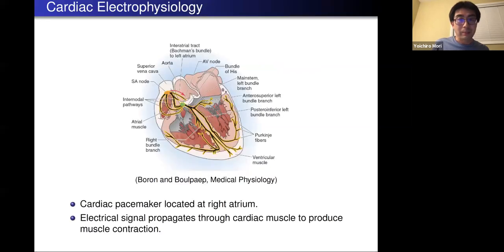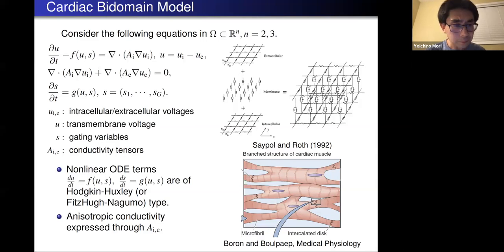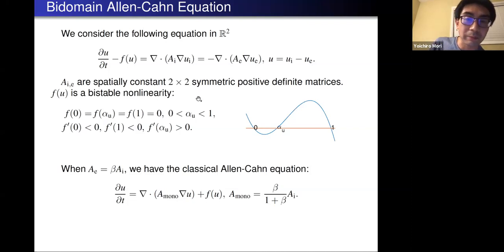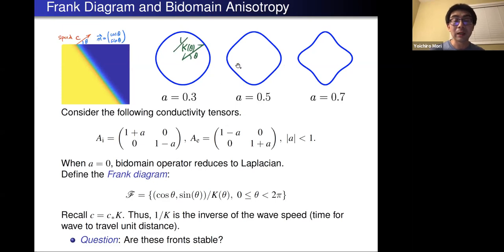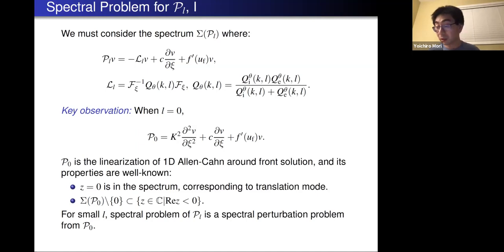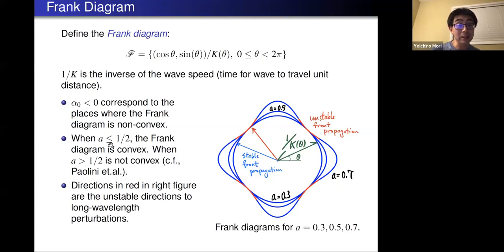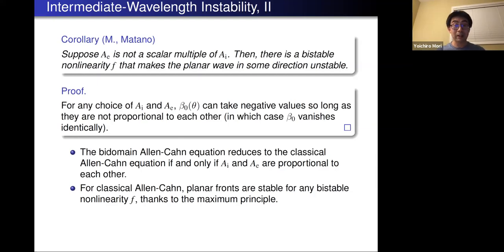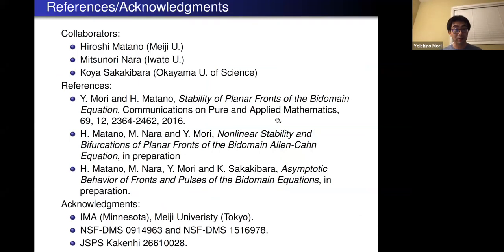8th PRCM: Yoichiro Mori, Planar fronts of the bidomain model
Abstract: The bidomain model is the standard model describing electrical activity of the heart. We discuss the stability of planar front solutions of the bidomain equation with a bistable nonlinearity (the bidomain Allen‐Cahn equation) in two spatial dimensions. In the bidomain Allen‐Cahn equation a Fourier multiplier operator whose symbol is a positive homogeneous rational function of degree two (the bidomain operator) takes the place of the Laplacian in the classical Allen‐Cahn equation. Stability of the planar front may depend on the direction of propagation given the anisotropic nature of the bidomain operator. We establish various criteria for stability and instability of the planar front in each direction of propagation. Our analysis reveals that planar fronts can be unstable in the bidomain Allen‐Cahn equation in striking contrast to the classical or anisotropic Allen‐Cahn equations. We identify two types of instabilities, one with respect to long‐wavelength perturbations, the other with respect to medium‐wavelength perturbations. Interestingly, whether the front is stable or unstable under long‐wavelength perturbations does not depend on the bistable nonlinearity and is fully determined by the convexity properties of a suitably defined Frank diagram. On the other hand, stability under intermediate‐wavelength perturbations does depend on the choice of bistable nonlinearity. Intermediate‐wavelength instabilities can occur even when the Frank diagram is convex, so long as the bidomain operator does not reduce to the Laplacian. We shall also give a remarkable example in which the planar front is unstable in all directions. Time permitting, I will also discuss properties of the bidomain FitzHugh Nagumo equations. This is joint work with Hiroshi Matano, Mitsunori Nara and Koya Sakakibara.